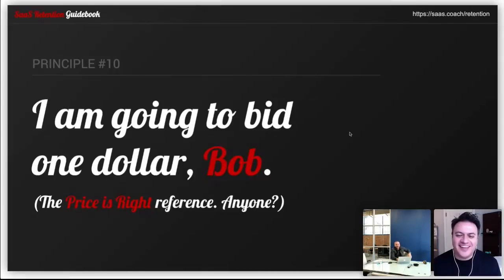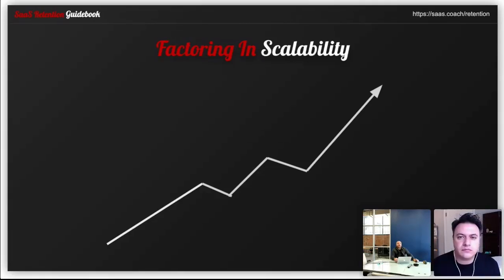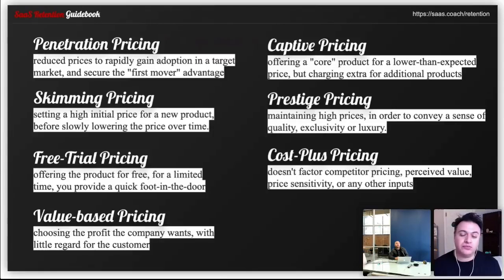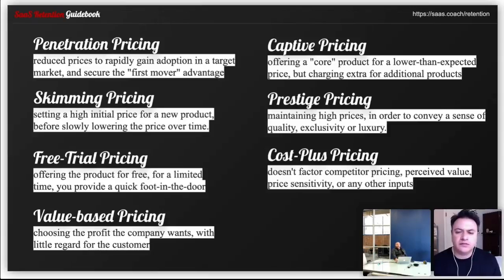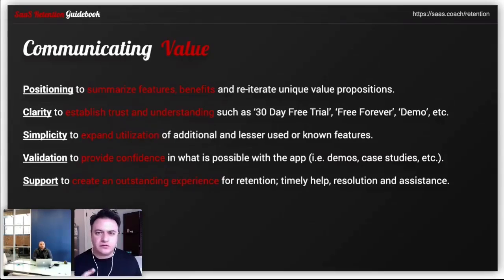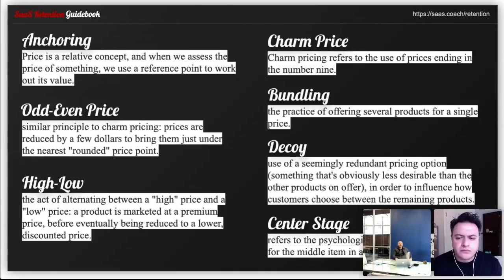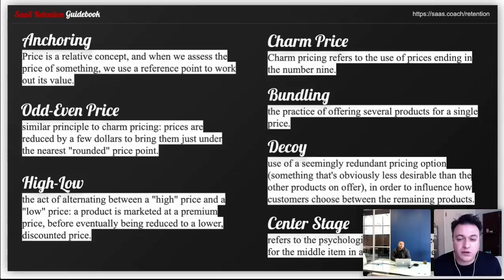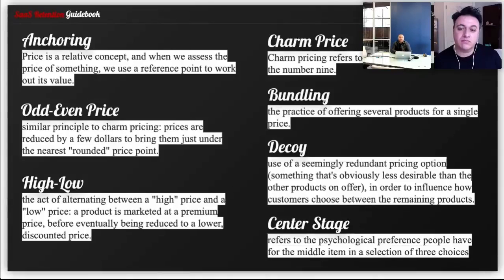SaaS Pricing Strategy - I’m going to bid one dollar, Bob.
Pricing can not just influence bringing on new customers and your conversion rates in sales, but also how long a user stays and whether they evaluate cancellation.